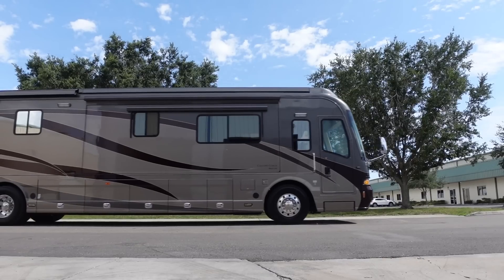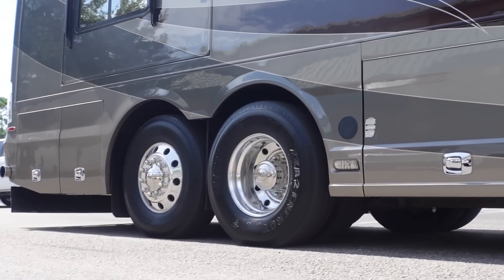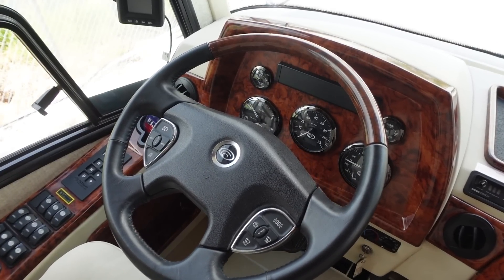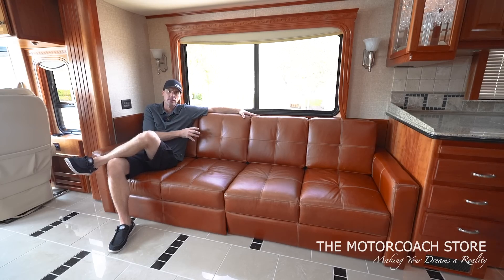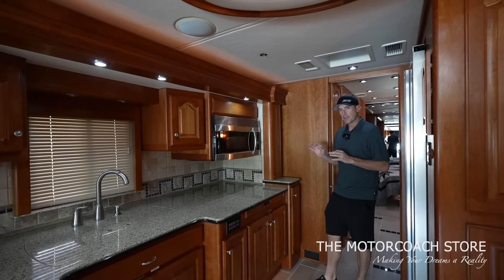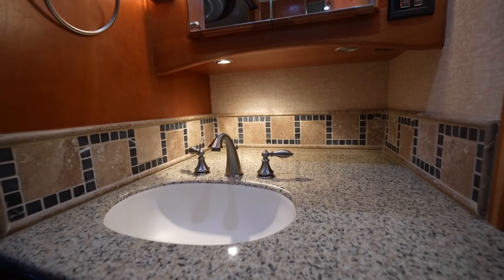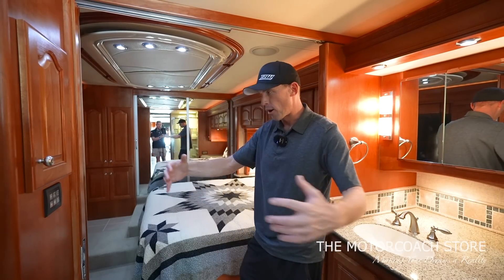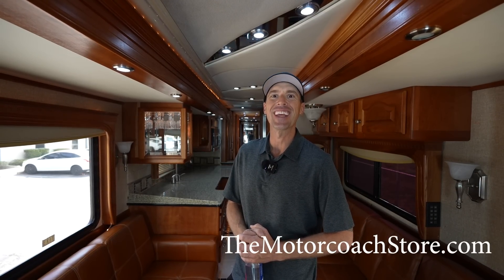Country Coach Magna 630 Rembrandt with only 14,000 Miles for Sale!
Themotorcoachstore.com

RVingwithAndrewSteele.com